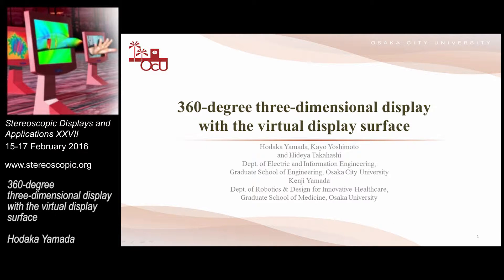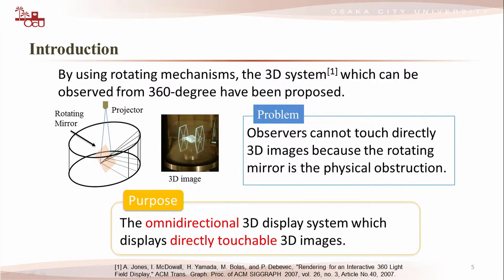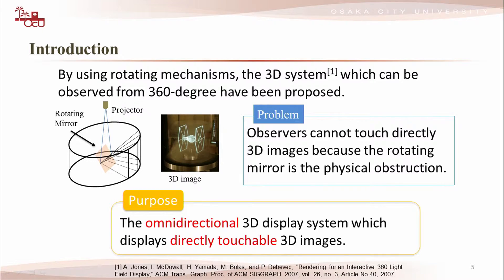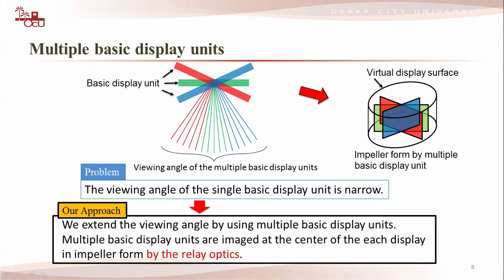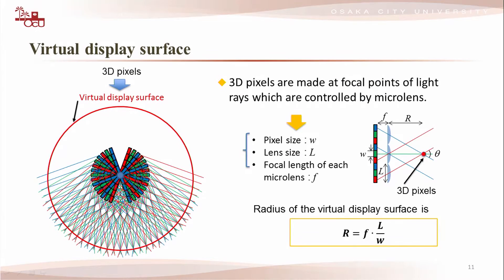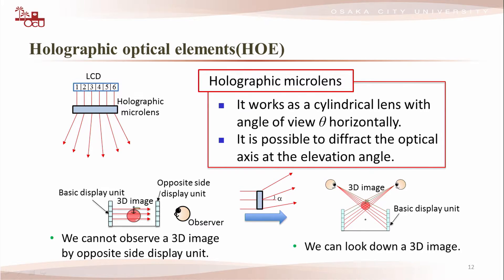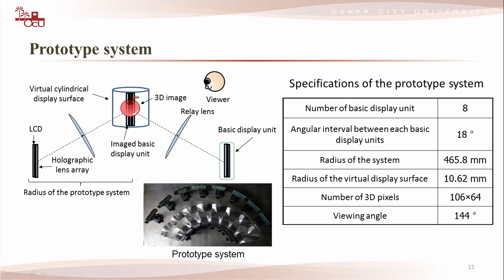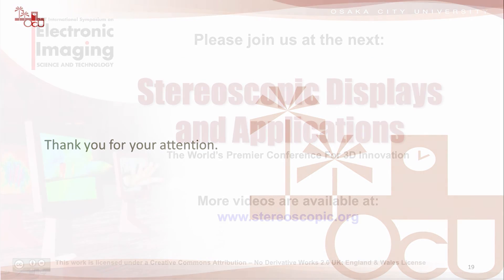SD&A 2016: 360-degree three-dimensional display with the virtual display surface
This presentation was delivered at the 27th annual Stereoscopic Displays and Applications conference (15-17 February 2016) held in San Francisco, CA USA.

Title: Light field modulation using a double-lenticular liquid crystal panel.

Authors: H. Yamada, K. Yoshimoto, H. Takahashi, Electronic and Information Engineering, Osaka City Univ., Osaka, Japan.

Abstract:  We propose the omnidirectional 3D display system which displays directly touchable 3D images. The display surface of the proposed display is cylindrical, and displayed 3D images are observed around the display surface. The proposed system is composed of multiple basic display units. Each basic display unit consists of an LCD, a microlens array (or an HOE), and a relay optics. The display surface of the proposed system is the virtual screen which is composed of multiple light focusing points (3D pixels) equally spaced in a cylindrical shape. Therefore, the display surface is not the physical obstruction when observers touch 3D images directly. We constructed the prototype system to verify the effectiveness of the proposed system. The virtual cylindrical display surface was composed of 24 basic display units. The angle of view of each 3D pixel which forms the virtual cylindrical display surface was 15°, and each 3D pixel irradiated 36 light rays at 0.4° intervals. The diameter and the height of the virtual cylindrical display surface were 5cm both. A displayed 3D images was directly touchable and was observed from 360° directions. This paper describes the principle of the proposed omnidirectional 3D display, and also describes the experimental results.